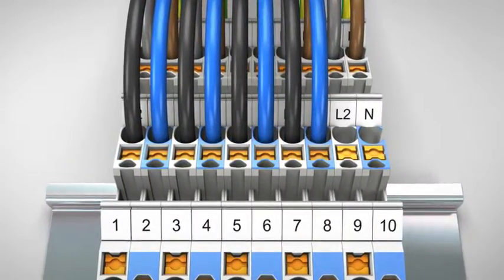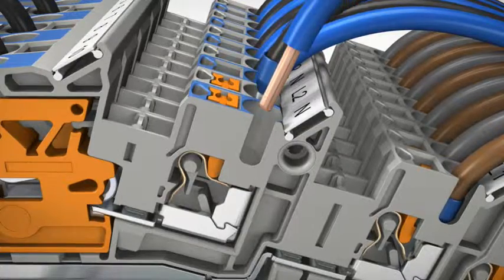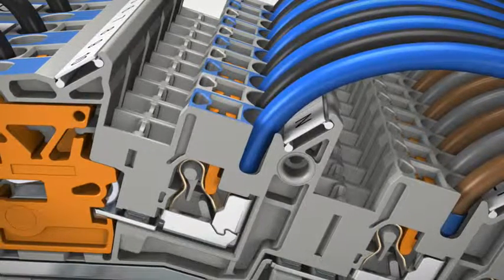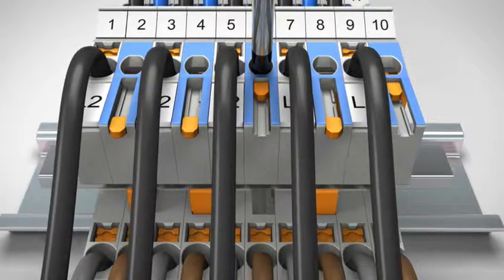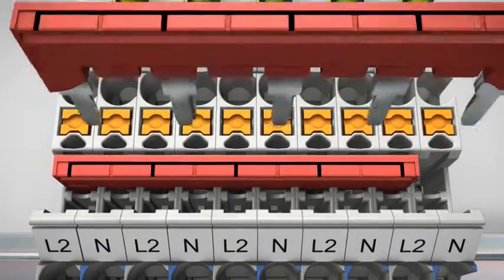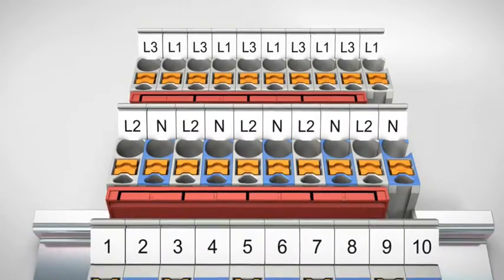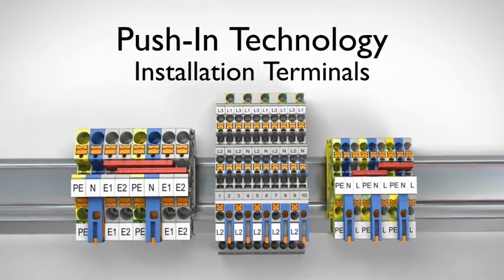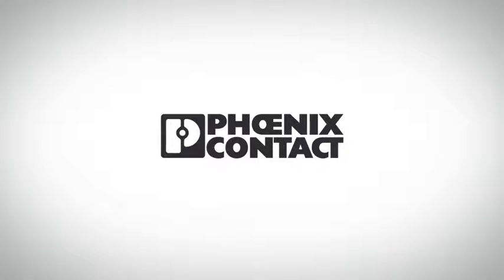1029 ICT Push In Installation Terminals EN